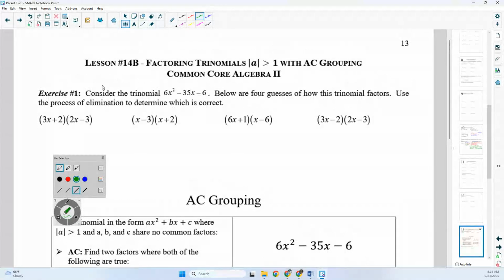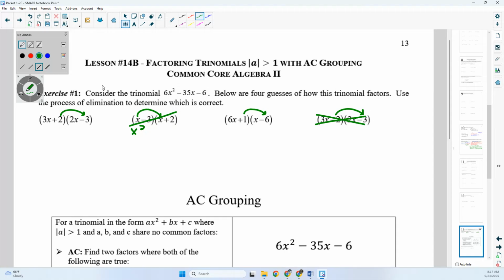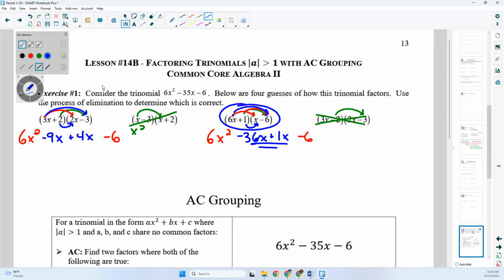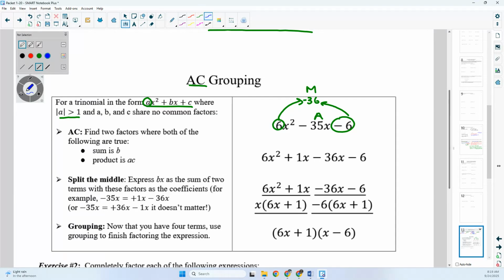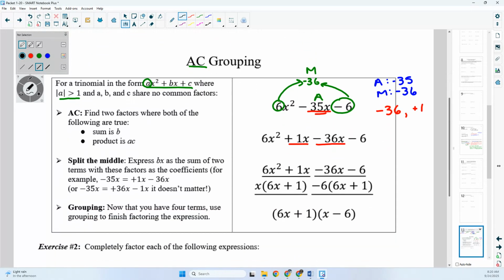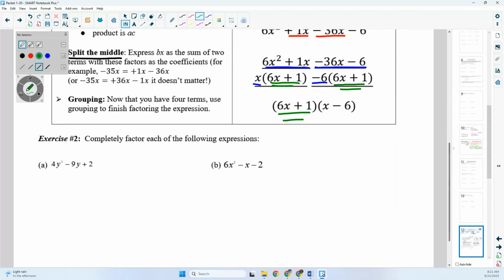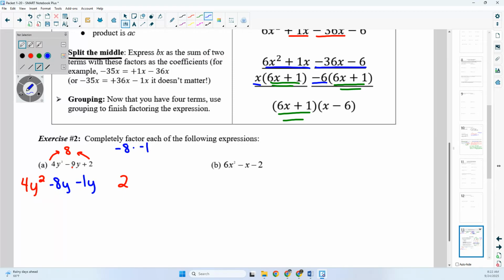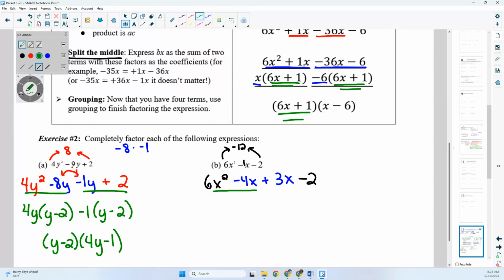A2 L14b Factoring Trinomials with AC Grouping; Page 13